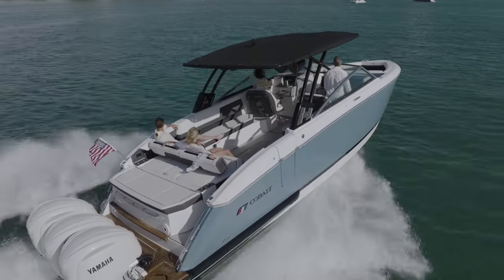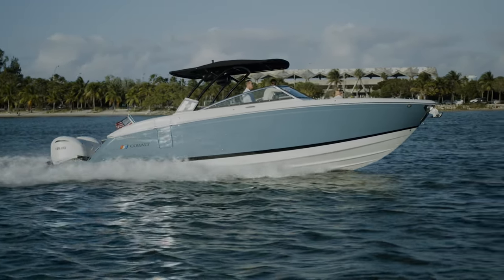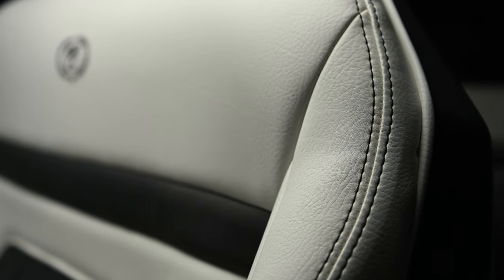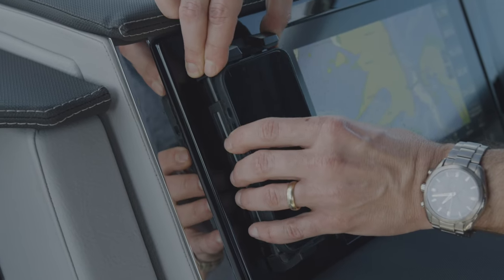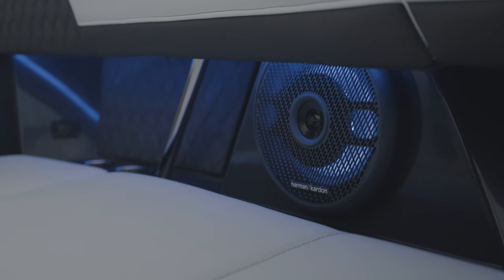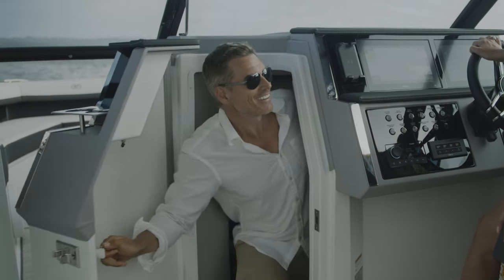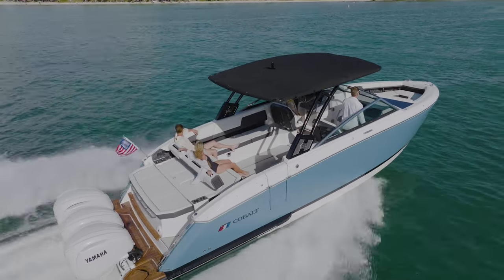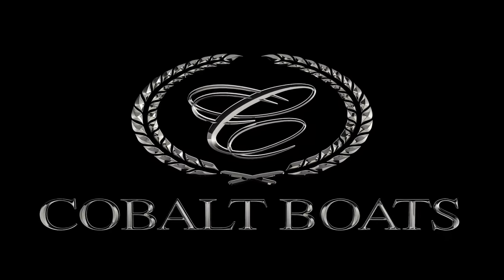Cobalt R33 Outboard Product Tour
With the new R33 Outboard, you’ll enjoy the classic styling of Cobalt. But you’ll also discover its depths of luxury through exquisite details and refinement that will surprise and delight, everywhere you look. And it will convey the undeniable sense that you’ve arrived.